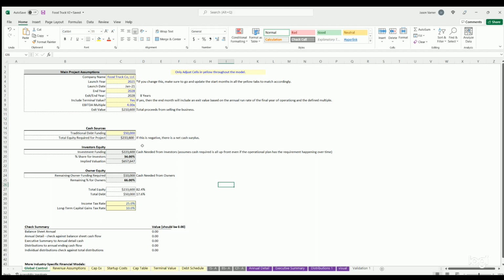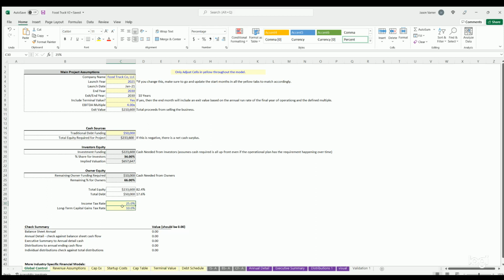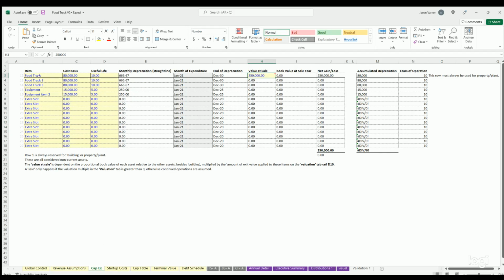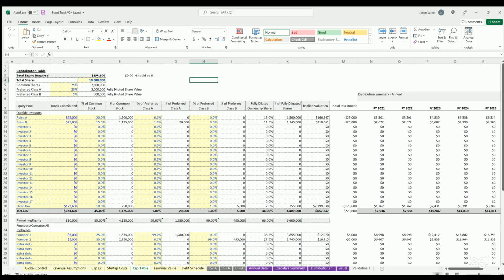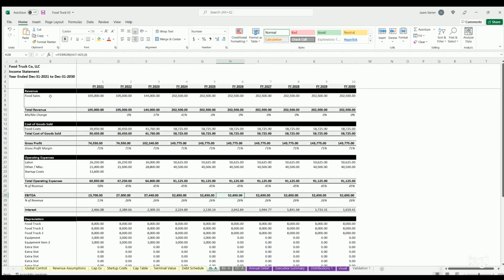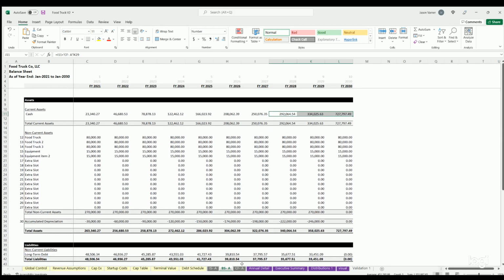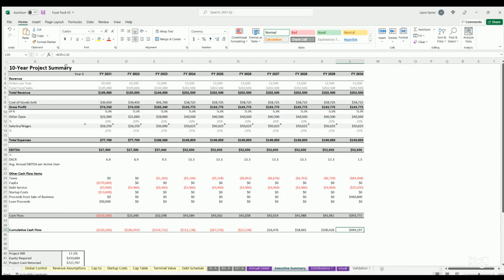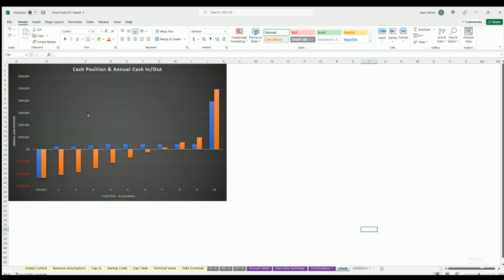Food Truck: Startup 3-Statement Financial Model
This financial model was built to help startup and plan for the operations of a food truck business. Includes fully integrated financial statements, DCF Analysis, IRR, NPV, and dynamic revenue / expense assumptions.